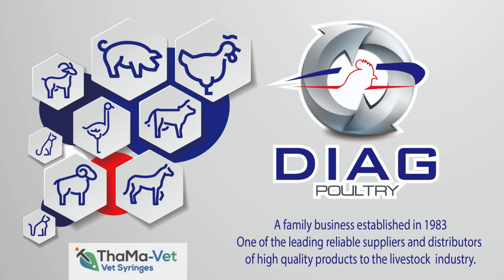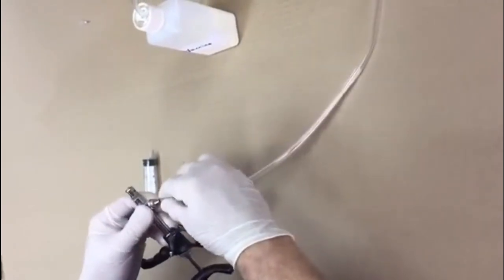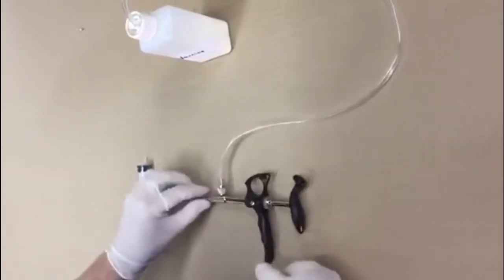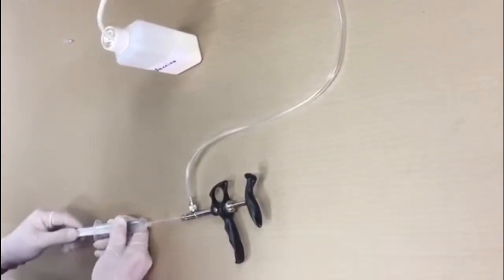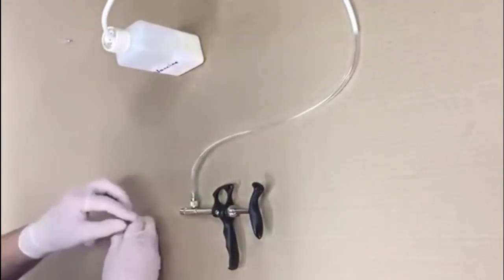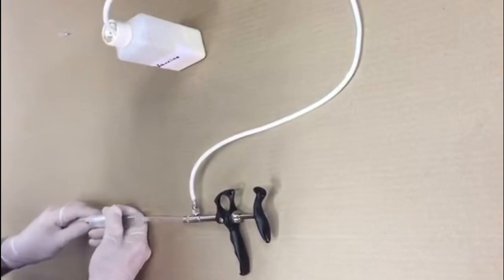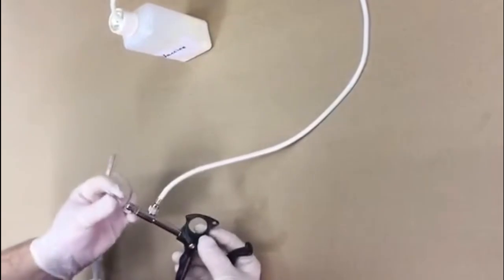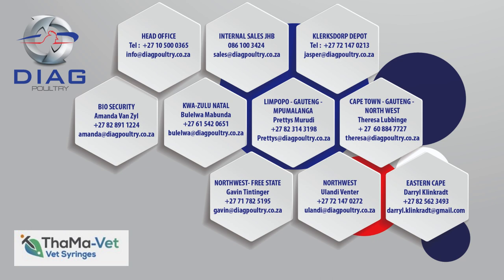Preparing a ThaMa-Vet syringe for vaccination. Available at DIAG Poultry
It is very important to prepare a syringe properly before vaccination. Here is a short video on the preparation of a ThaMa-Vet syringe.